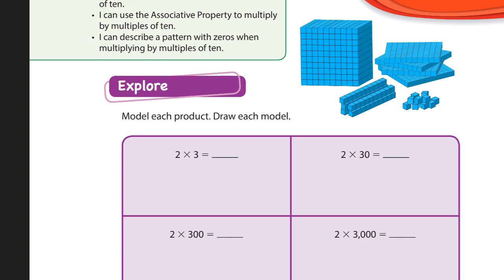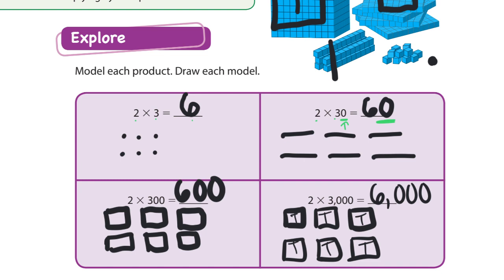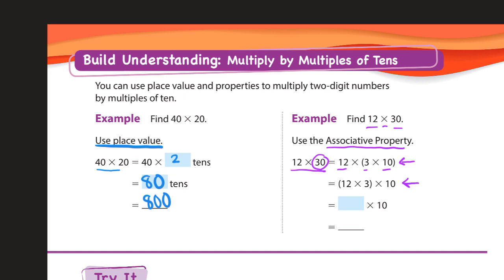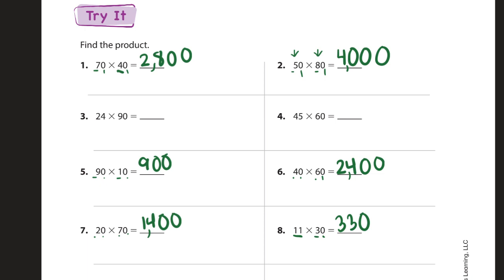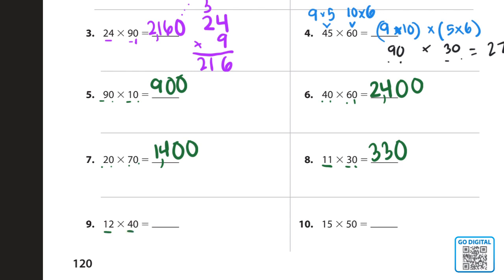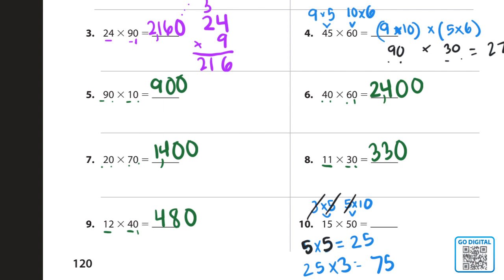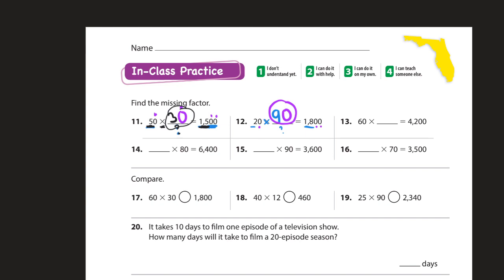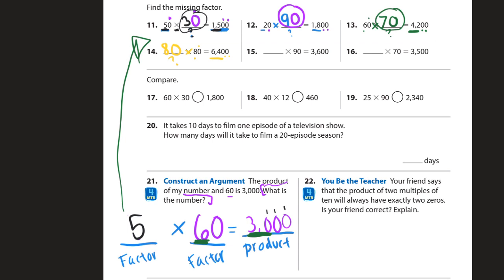3 1 Multiply by tens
B.E.S.T. Standards Florida.
4TH GRADE Math